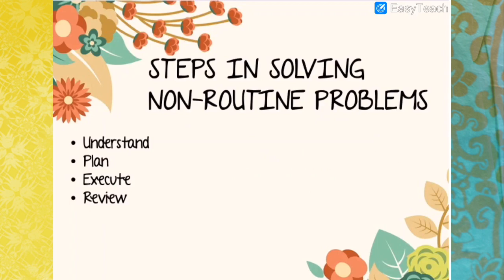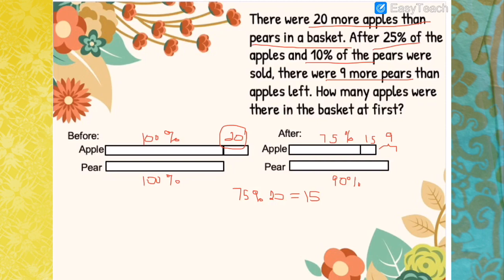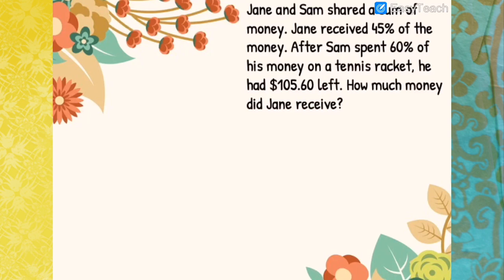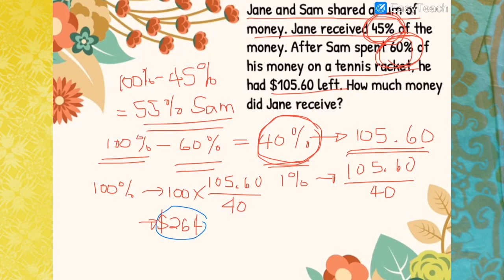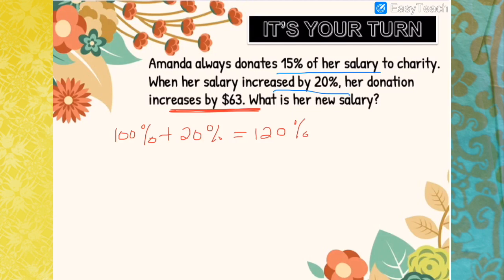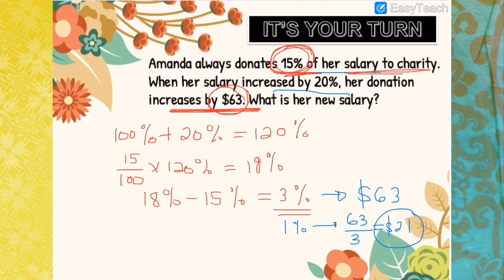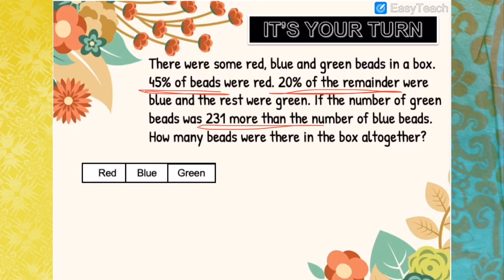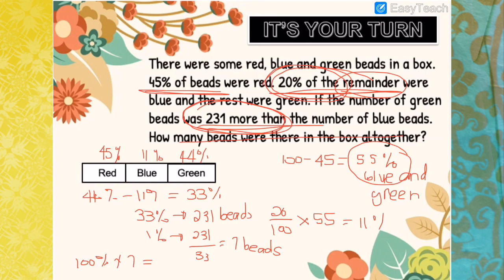Math Easy Series Ep.5: NON-ROUTINE PROBLEM SOLVING (PERCENTAGE)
This is an episode bout word problems that are non-routine. I hope that you learn something from this episode specifically for percentage.

Enjoy Learning!

Follow me in:
✅  Facebook Page : Teacher with a Purpose